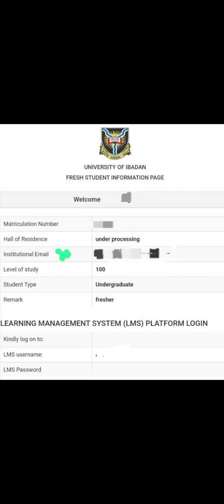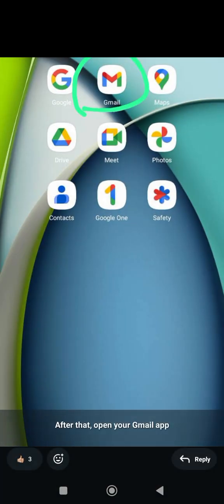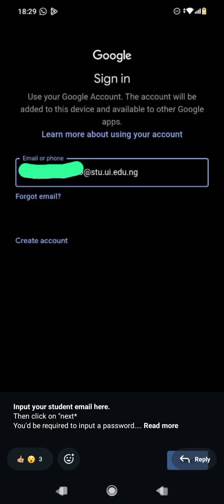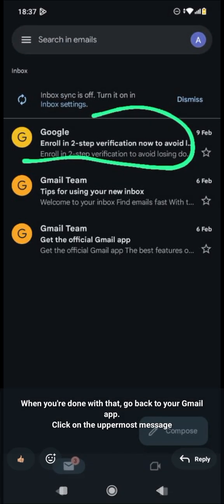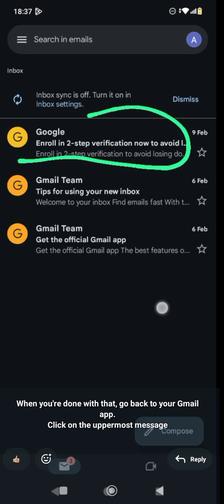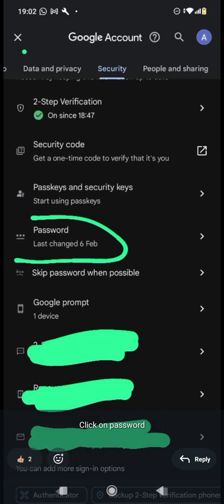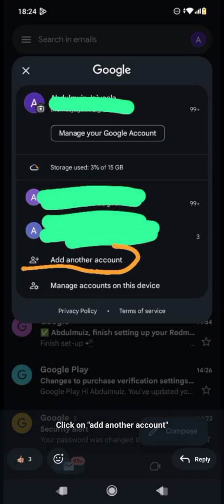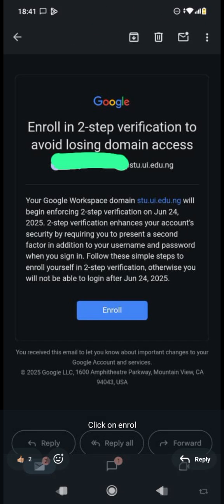HOW TO ACTIVATE YOUR STUDENT EMAIL ADDRESS